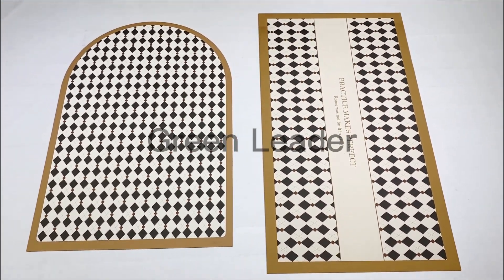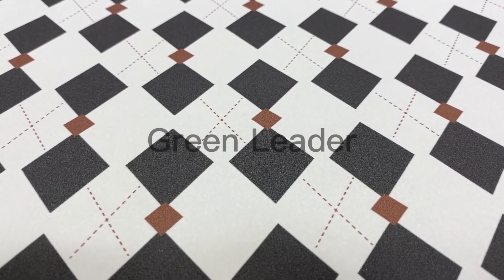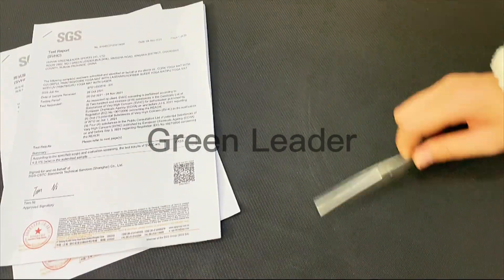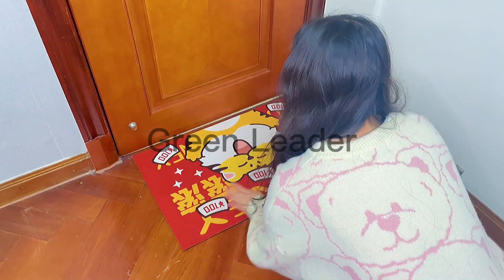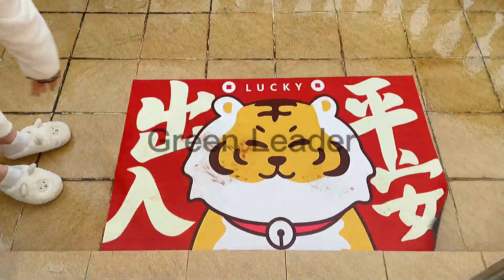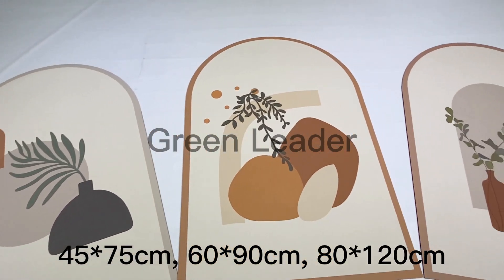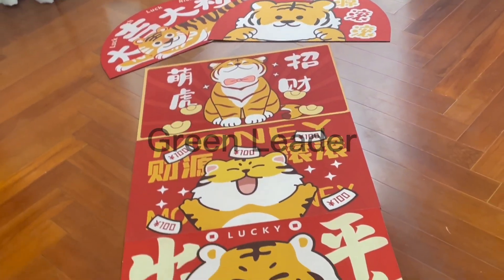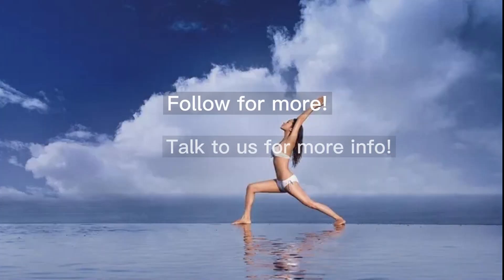I think you need a good doormat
The most advantage for the floor mats is very excellent absorption and anti-slippery.
The water can be absorbed very quickly. You can put it anywhere in the room or the gate. And even on the wet floor, it’s also very non-slip .